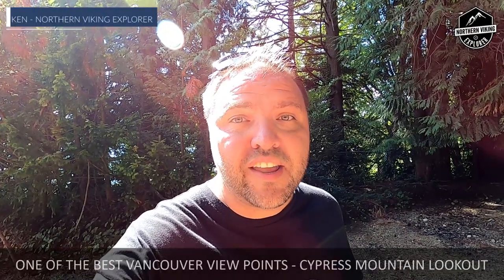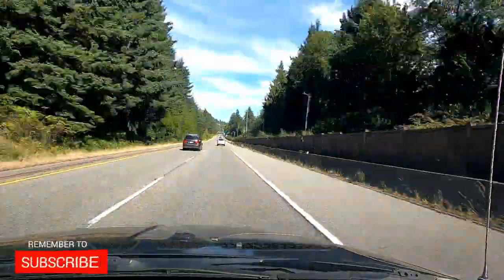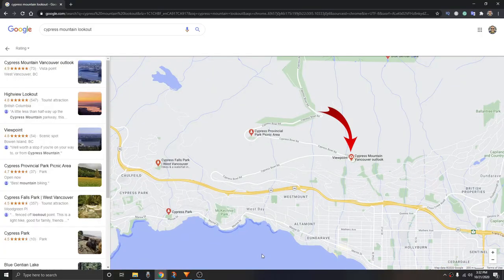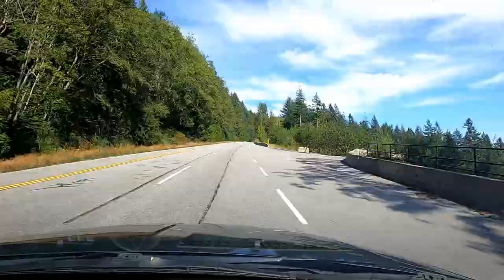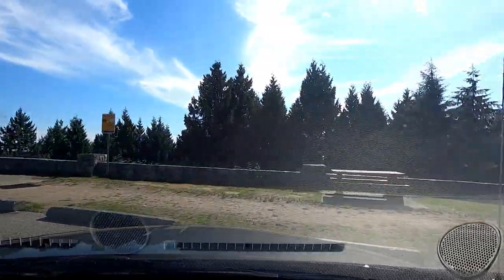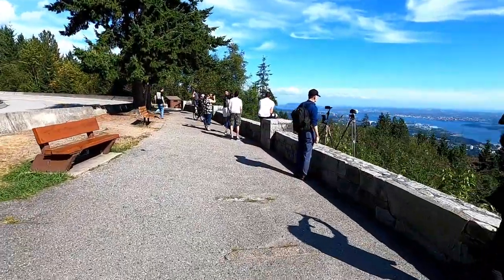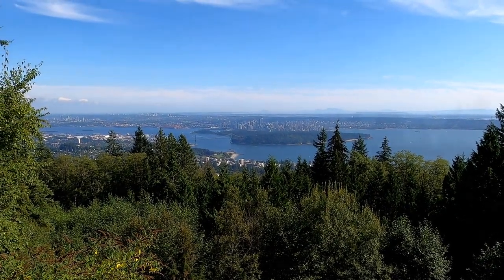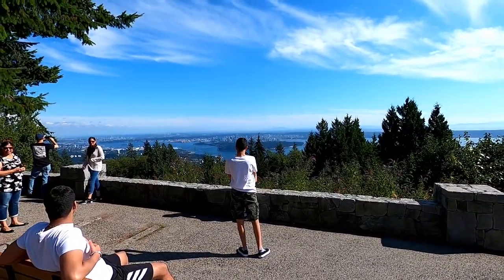Vancouver Viewpoint | Cypress Mountain Lookout | Vancouver Day Trip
Are you visiting B.C. and wondering where to find a Vancouver Lookout with great views of the city? Head on over to West Vancouver and check out the Cypress Mountain Lookout. This viewpoint is great for views during the day and spectacular at night for seeing the lights of Vancouver. The Cypress Mountain Vancouver outlook sits in Cypress Provincial Park and will give you views of Downtown Vancouver, Stanley Park, Lions Gate Bridge, Burrard Inlet, The Straight of Georgia, and more. So if you are visiting Vancouver and wondering what to do, take the 30-minute drive to this beautiful Vancouver Viewpoint.